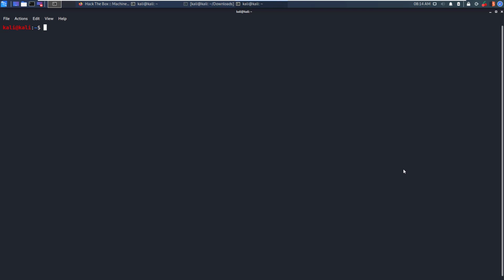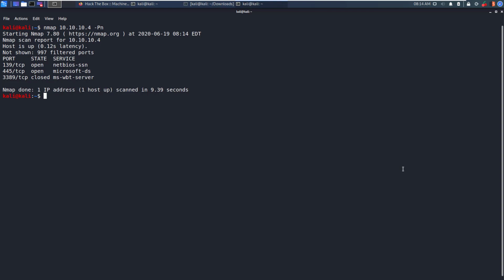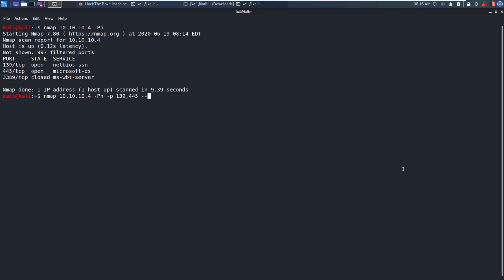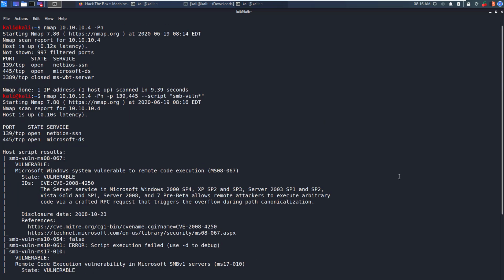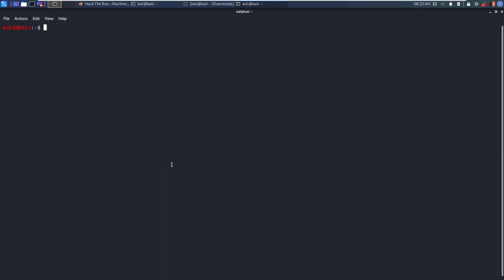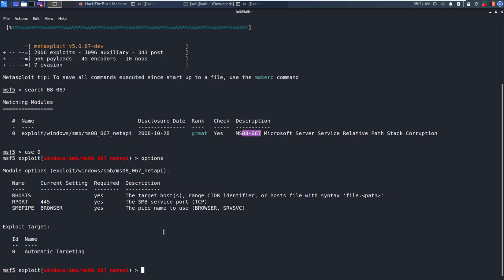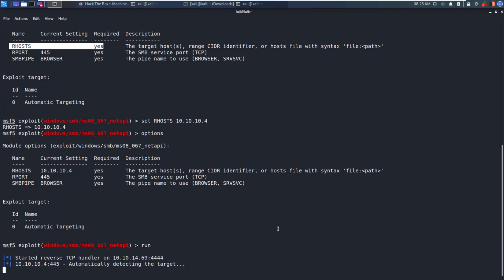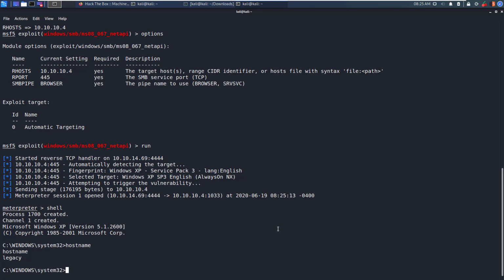Exploiting MS08 067 with Metasploit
This video shows a brief walk through of using Nmap to find a Windows host that is vulnerable to the MS08-067 vulnerability and then exploiting the system with Metasploit.